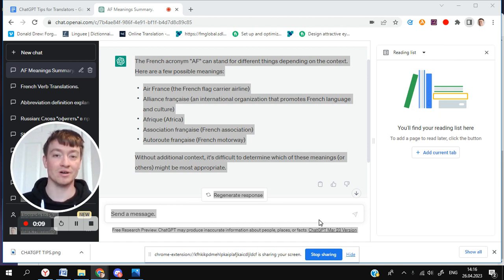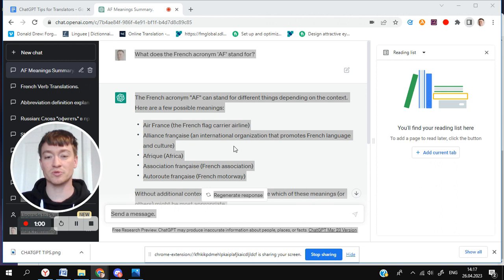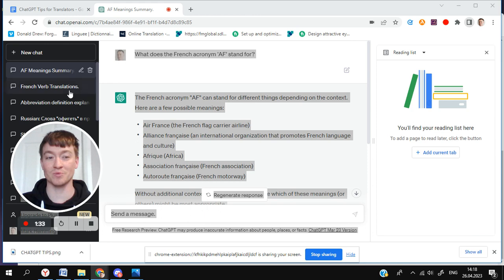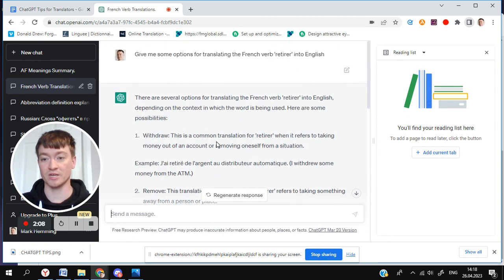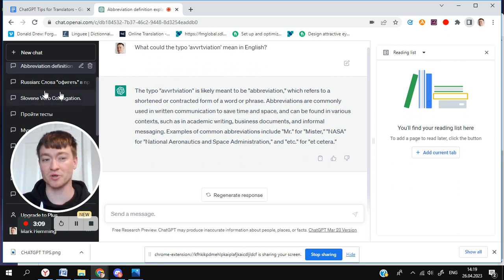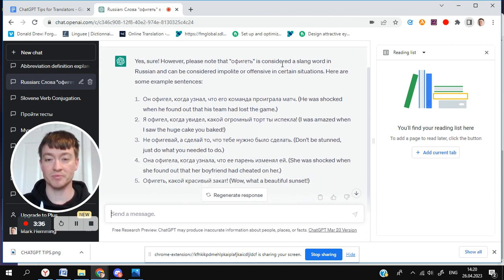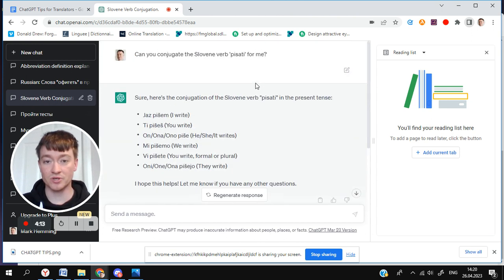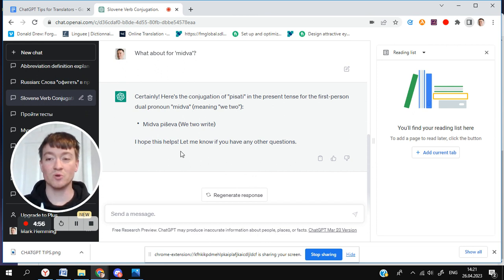ChatGPT Tips for Translators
A few tips for using ChatGPT as a great research assistant if you're a translator.